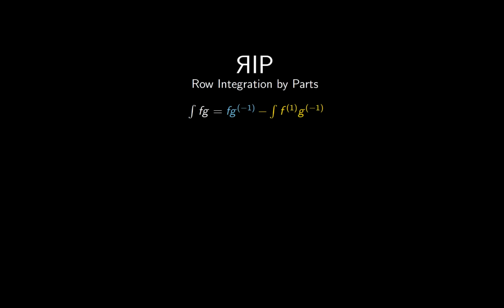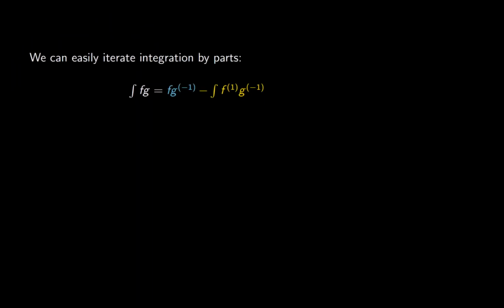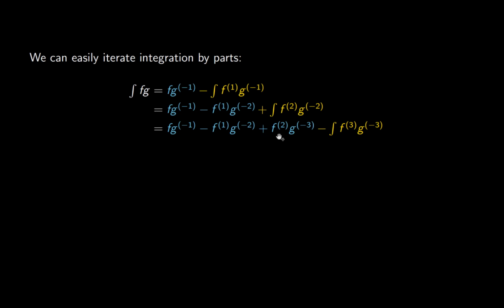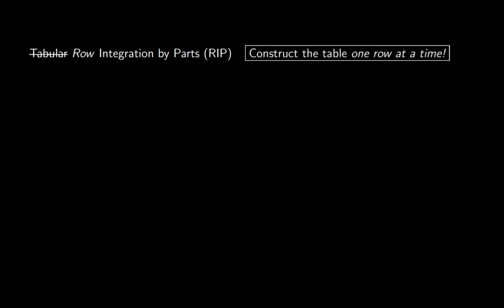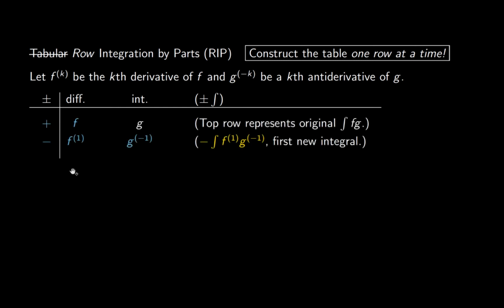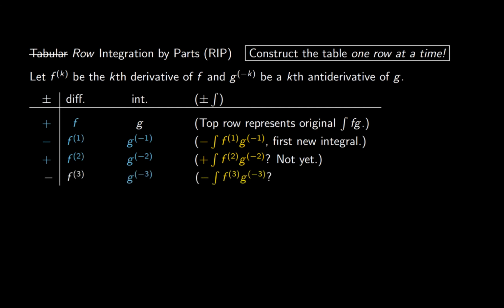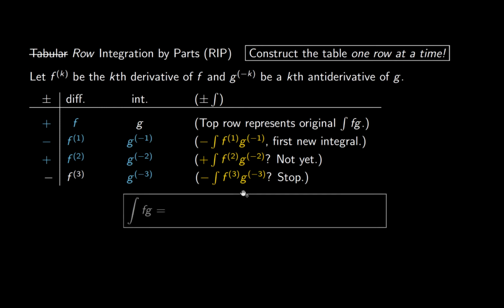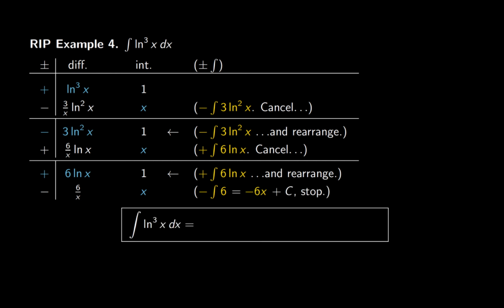RIP motivation and process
RIP (Row Integration by Parts) is the tabular method for integration by parts with emphasis on the rows. Each row represents an integral, so we proceed one row at a time. This video expands on the introductory video with a motivation for RIP and a more general version of the process.